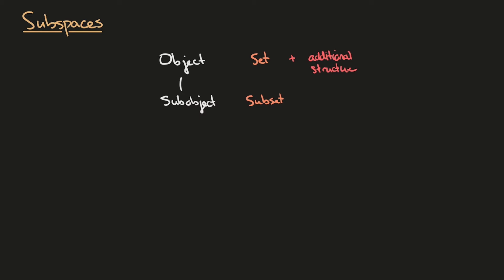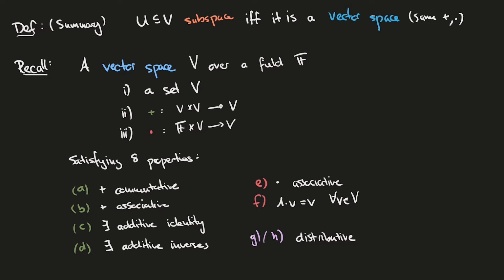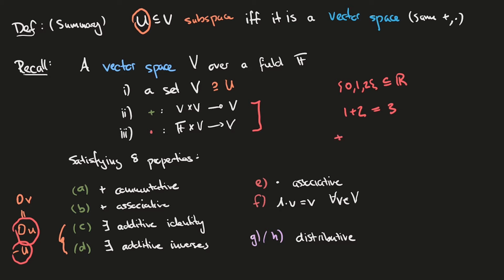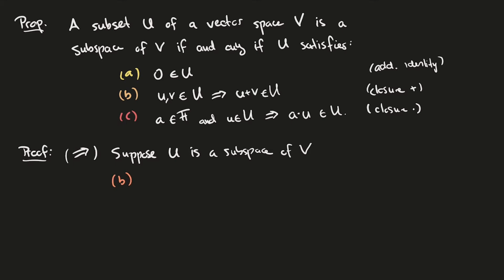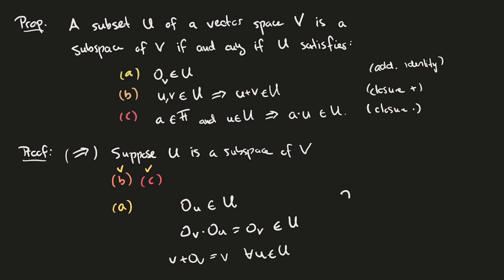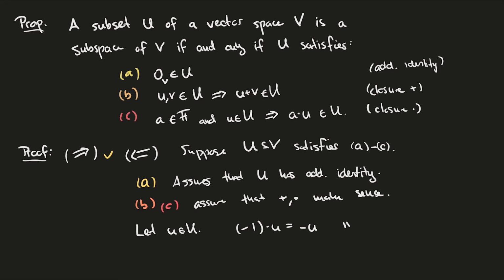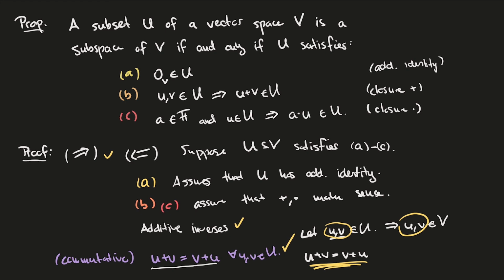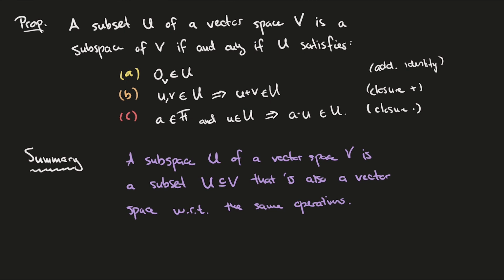LinAlg 05: Subspaces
In this video, I introduce subspaces of a vector space. I then describe a method to quickly check whether a given subset is a subspace. The material follows Sheldon Axler's "Linear Algebra Done Right", Chapter 1C.